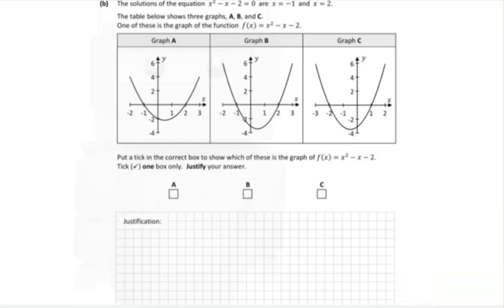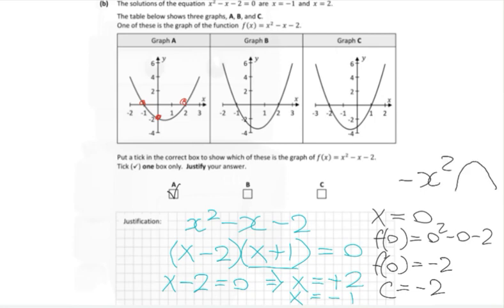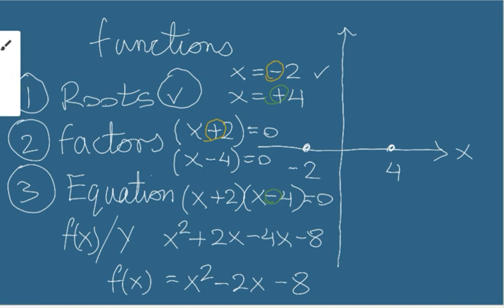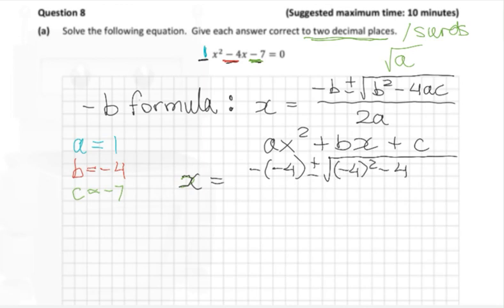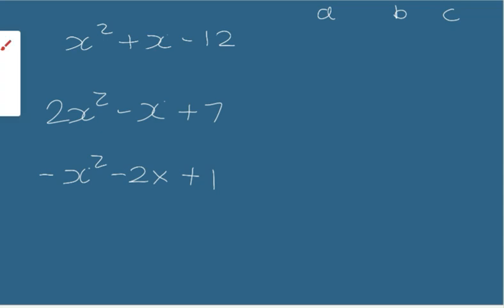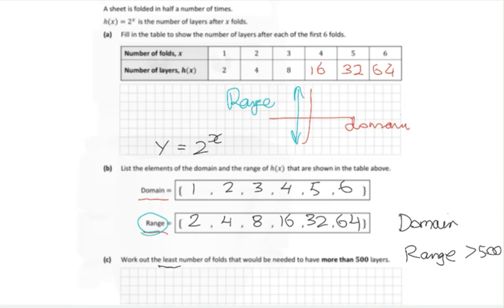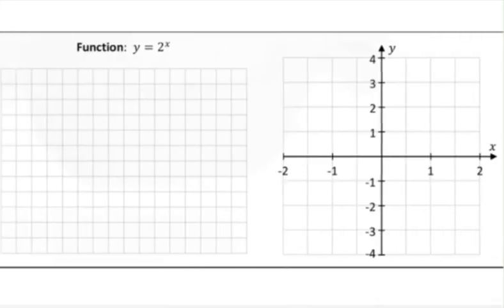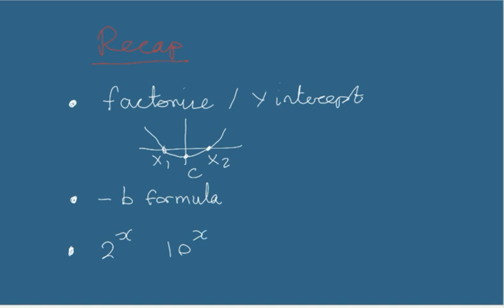GRIND : FUNCTIONS JUNIOR CYCLE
Grind series presentation of the following topics in functions.

Factoring and Y axis intercept to identify a plot
Roots, factors and equation for Quadratic Trinomials
Minus B formula example and best practise to get fully right everytime
Exponential funtions, graphing with Domain and Range explantation.